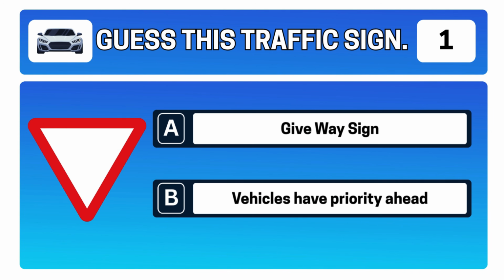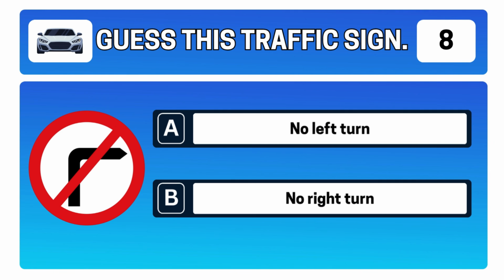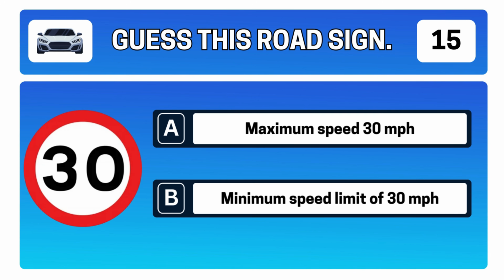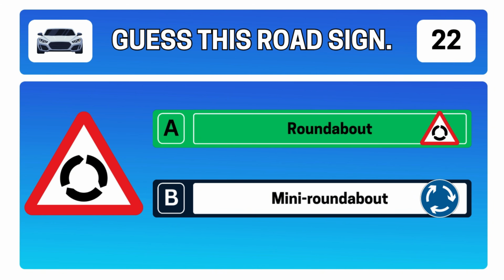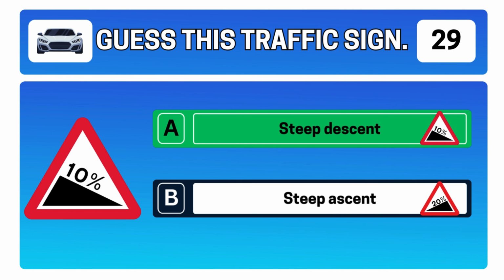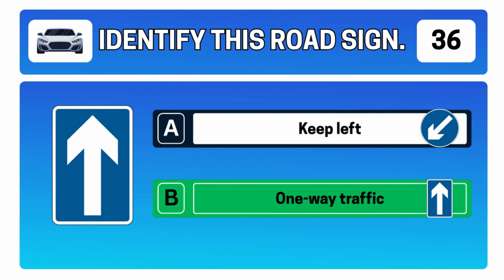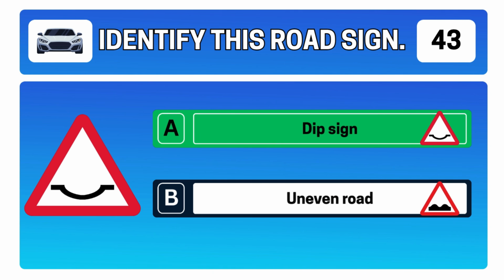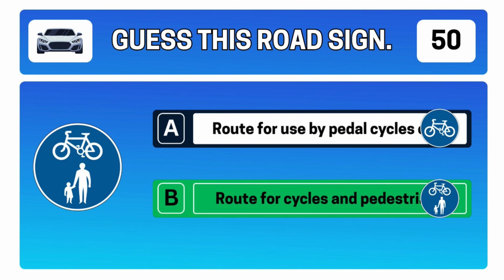Top 50 Must Know Road Signs from Every Driving Test | Road & Traffic Sign Quiz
Want to pass your driving test? This video has everything you need! It features 50 essential road and traffic signs that every driver should recognize before taking their test or hitting the road. From warning and regulatory signs to guide and information symbols, each one is shown with clear visuals and easy explanations.

Perfect for learners preparing for a permit test, driving exam, or anyone refreshing their road safety knowledge — this video helps you identify, understand, and memorize the most common signs found on real roads and official driving tests.

✅ What You’ll Learn:
50 essential road and traffic signs with meanings
Warning, regulatory & informational symbols explained
Real driving test–style road sign recognition practice
Quick memory tips to learn signs faster
Complete preparation guide for beginner drivers

Watch until the end to test how many road and traffic signs you can identify — and don’t forget to like, subscribe, and comment “READY” if your driving test is coming up soon! 🚗💨